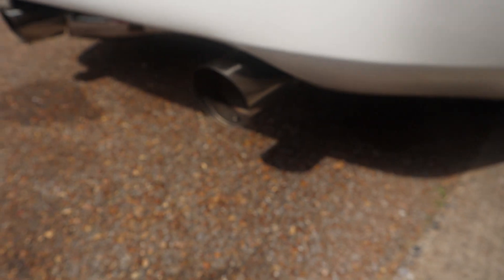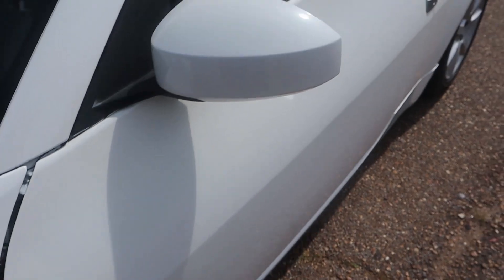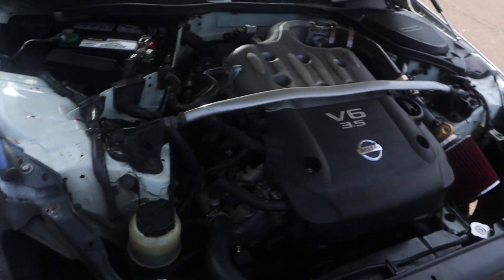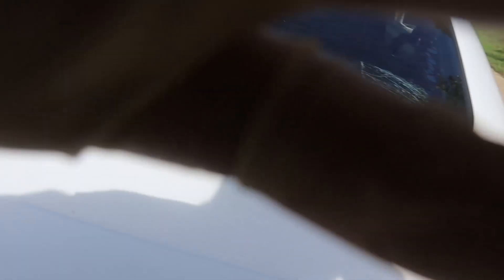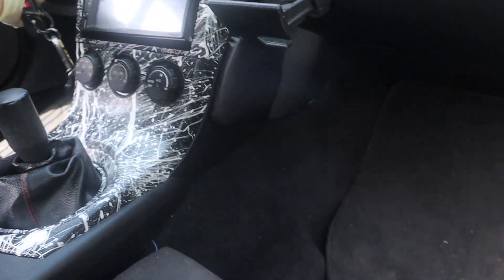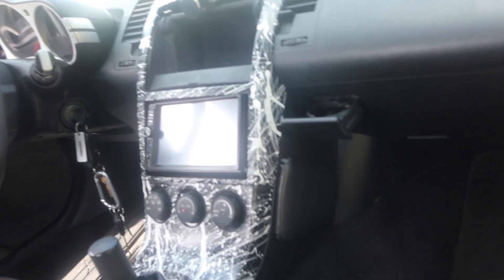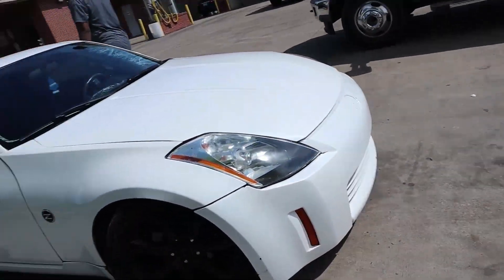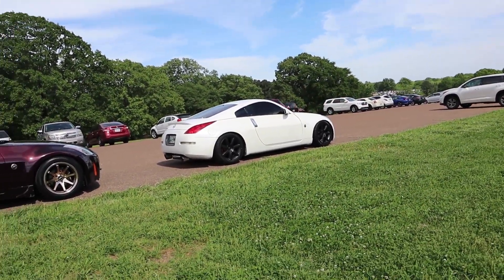So I bought a Nissan 350Z...Time for Plastidip!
Here's the first little "reveal" of my Nissan 350Z. It was pretty cheap so  it's gonna need a lot of work.

Check out Darius's Instagram and YT channelto keep up with his 350Z build: